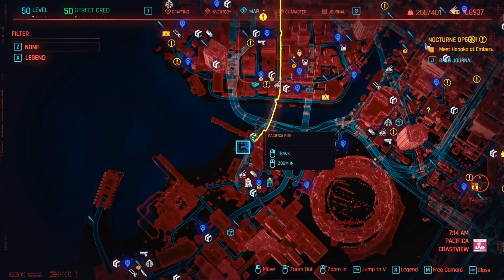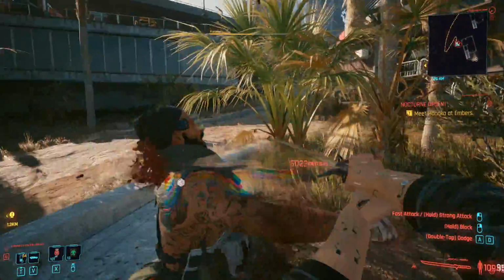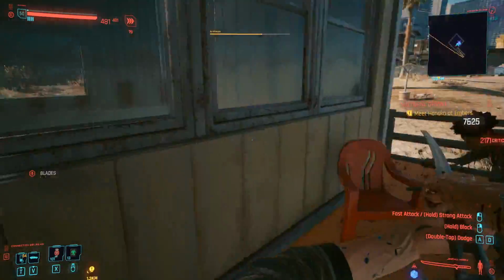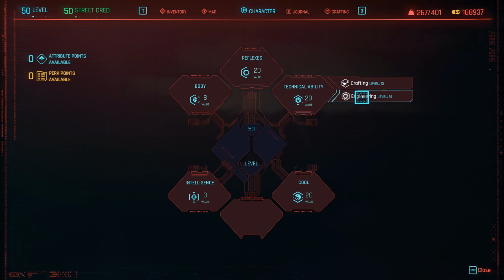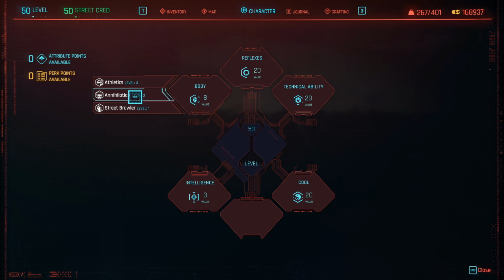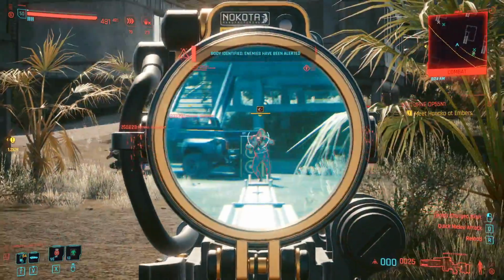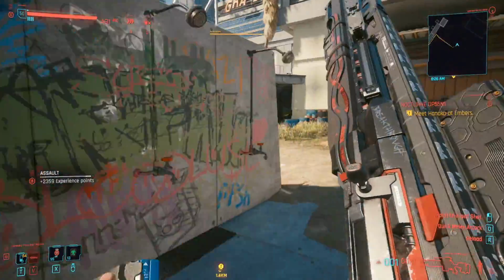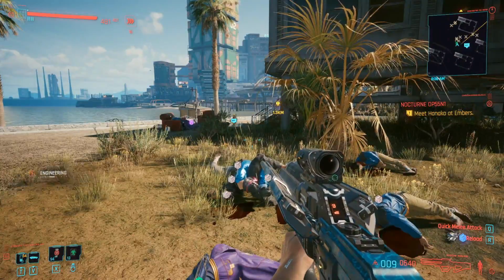Fastest Way To Train Skills & Level Up - Cyberpunk 2077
With the Exception of Hacking and Breach Protocol this is the FASTEST way I have found to gain experience in all skills and main stat level for Cyberpunk 2077. The combat is tied to almost all of the sub skills and you can get from level 1 to level 20 in a matter of hours.

Specifically Cold Blooded can be levelled the fastest which is key to all of the highest damage builds in the game.

⦁ Video Transitions: William Eklof